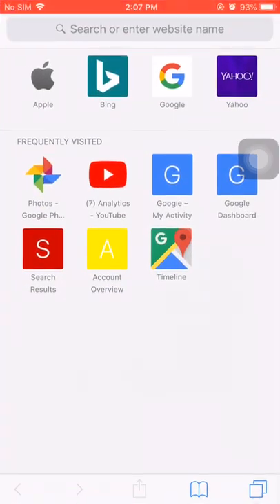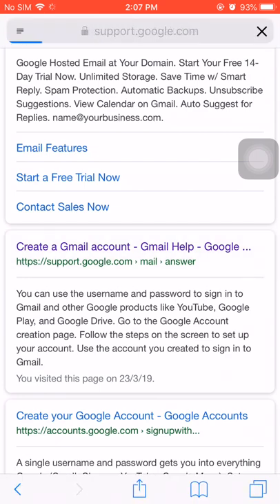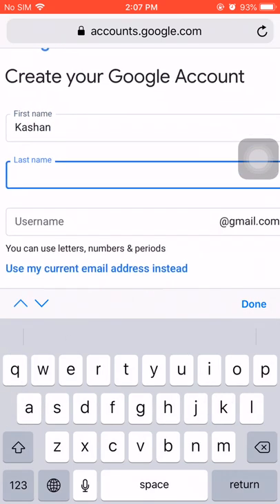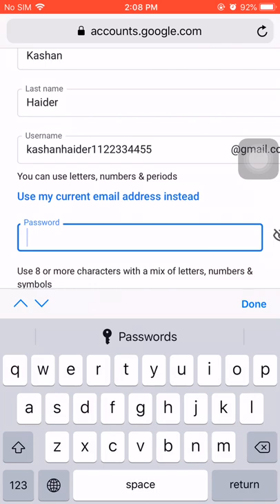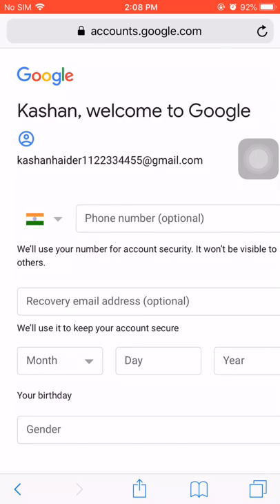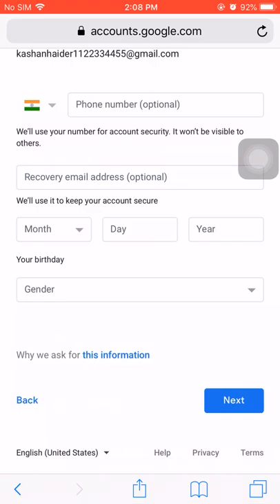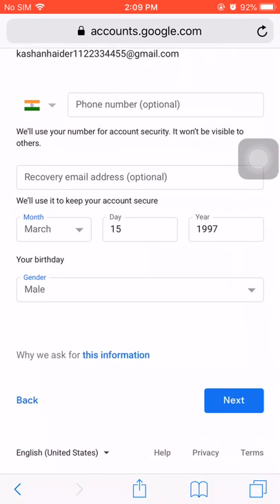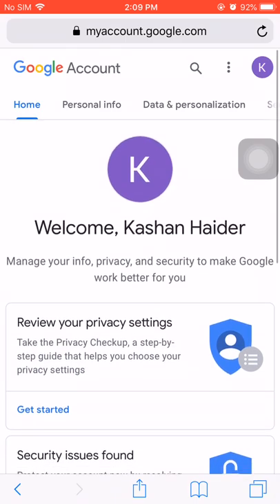How to create gmail account without phone number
If you also want to create new gmail account without phone number then this video is for you.